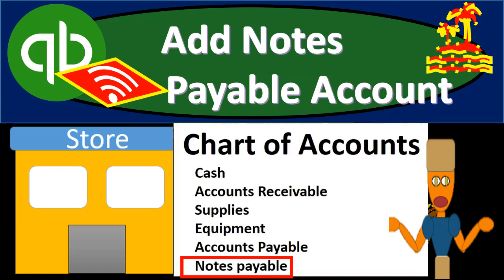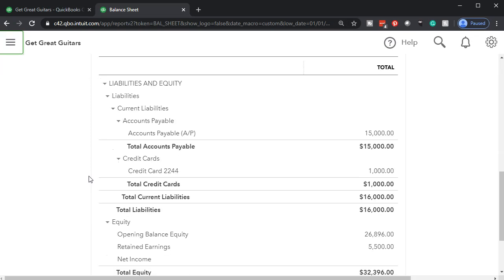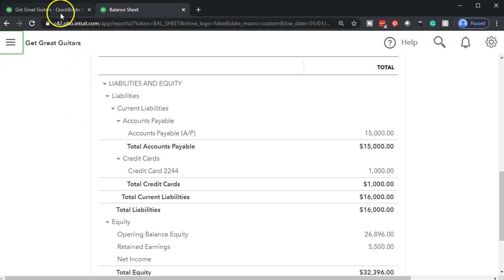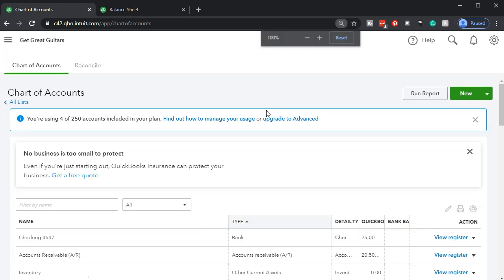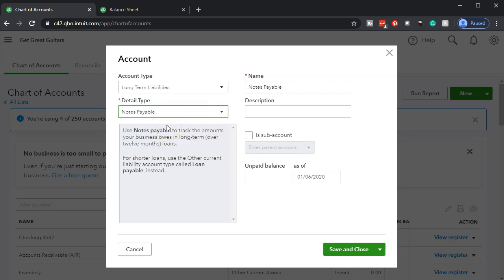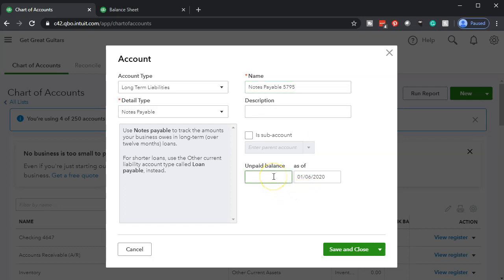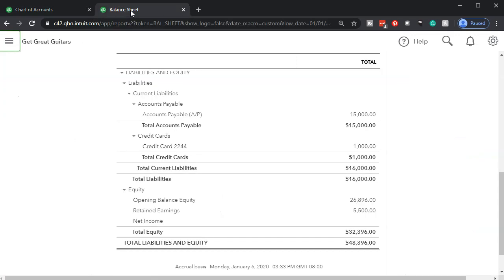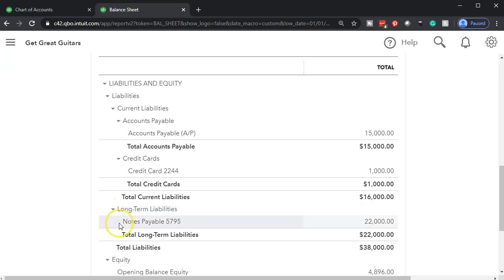Add Notes Payable Account 6.27 QuickBooks 2020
Add Notes Payable Account
QuickBooks 2020